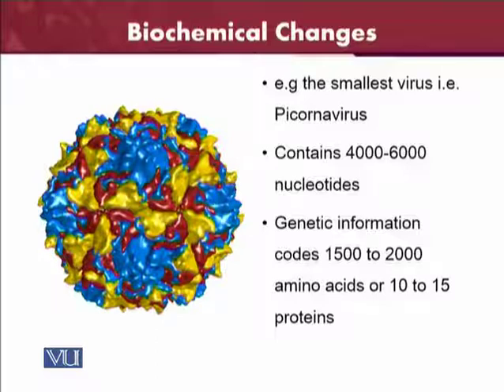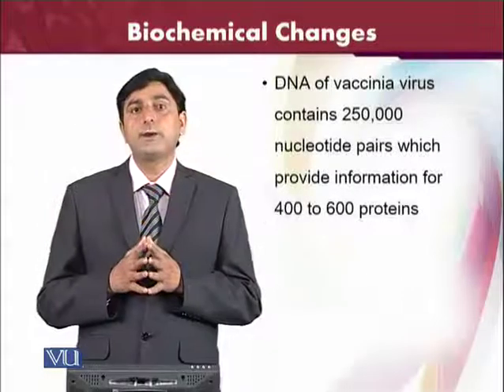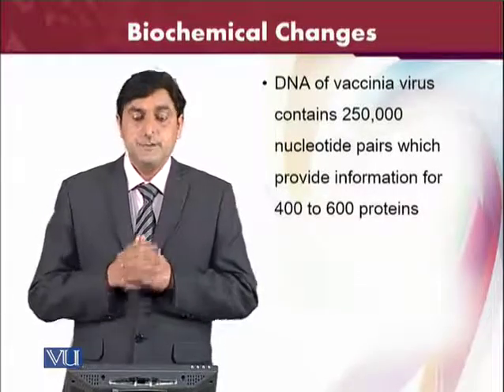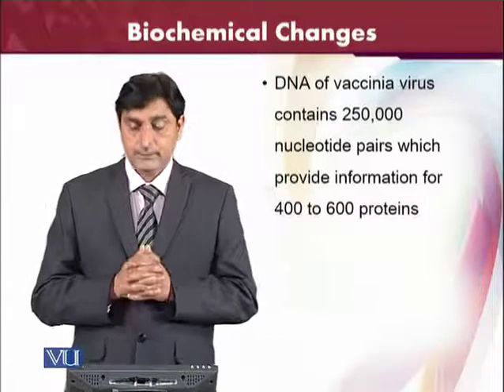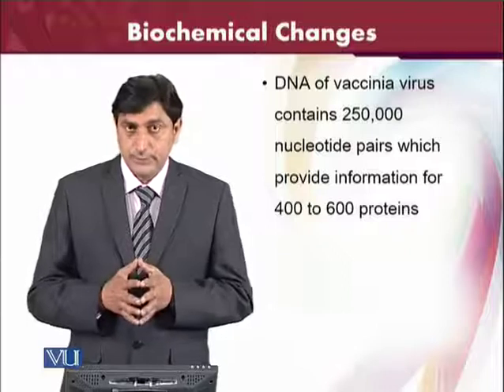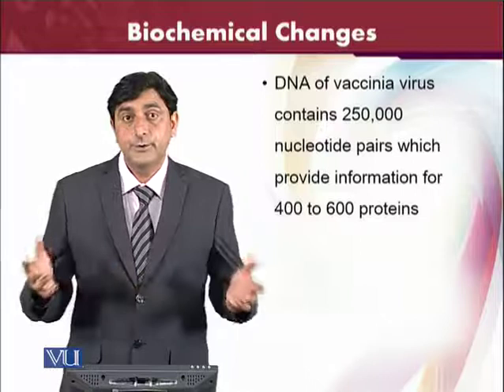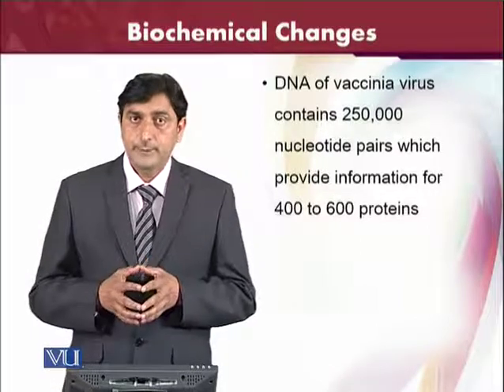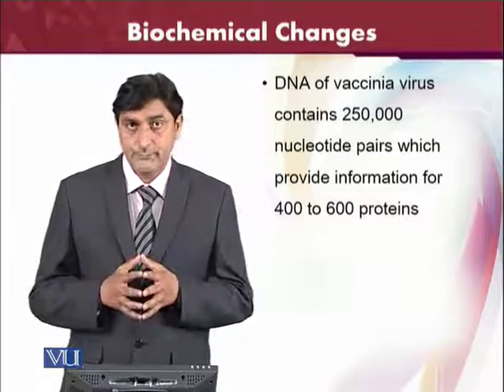BT601_Topic115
BT601 – Virology